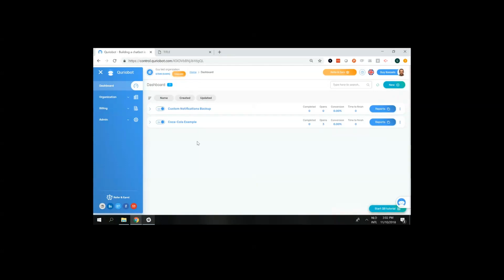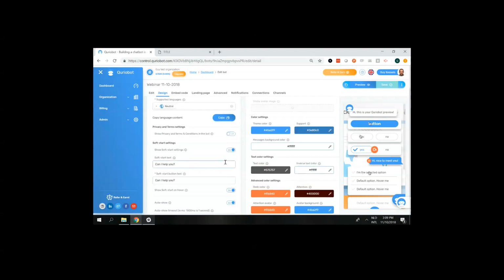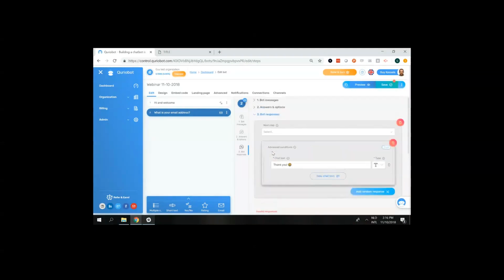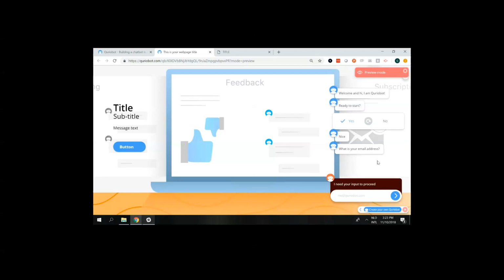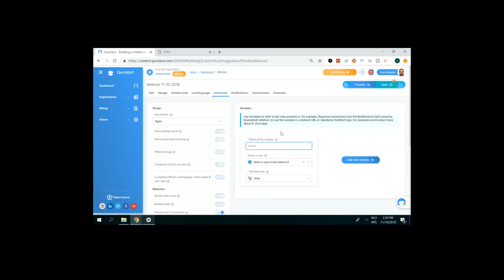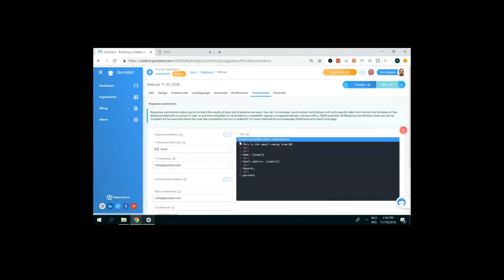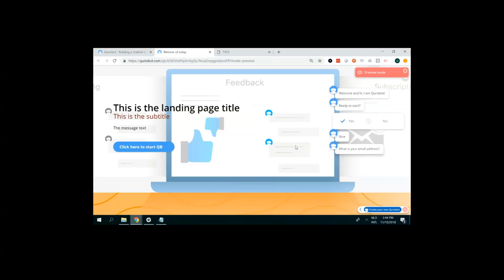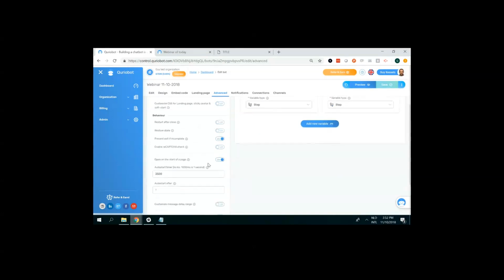The First QB Webinar: A Big Introduction to Quriobot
This is the recording of today's first QB Webinar: A Big Introduction to Quriobot. Not only are the basics of the platform covered, but it also shows you how to let QB send beautiful (customized) emails! See below for all the chapters!

CHAPTERS